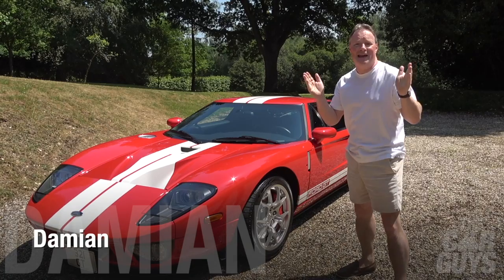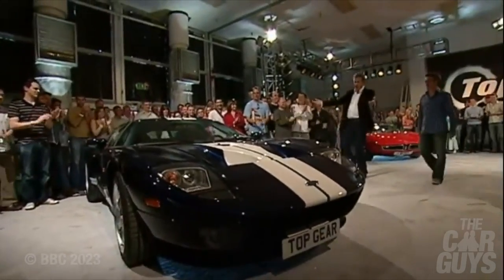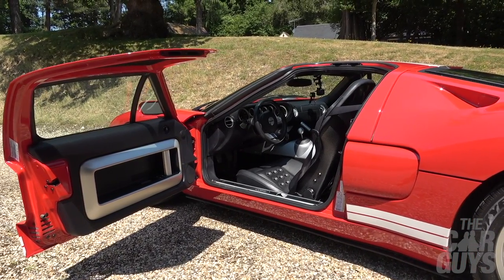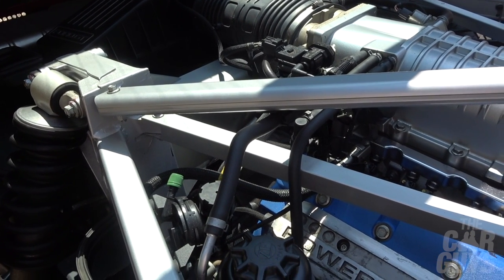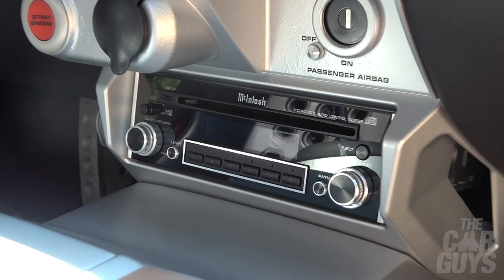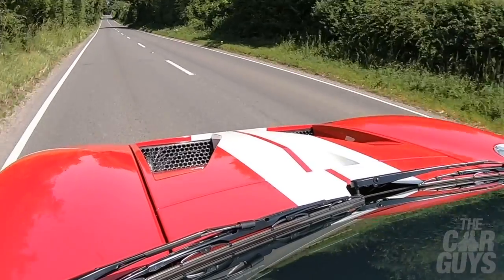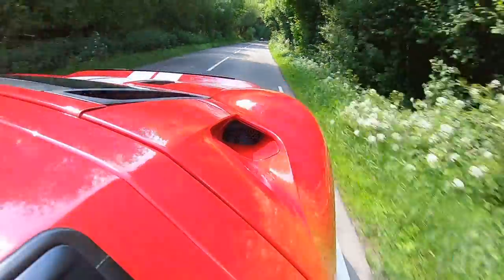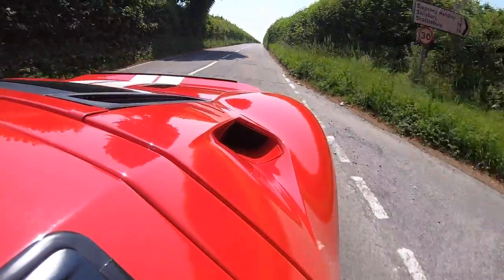FORD GT American Icon - How it Drives, its History, Controversy and Brilliance | TheCarGuys.tv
FORD GT Supercar - How it Drives, its History, Controversy and Brilliance | TheCarGuys.tv

This week, an American icon - the Ford GT - a car we have NEVER driven before!

Join TheCarGuys on a journey through the history of this spectacular supercar, its special features, its performance, design elements, interior, why the name changed from the GT 40, and what it’s like to drive in anger.

Special thanks
Owner, Andrew

Credits
The CarGuys are:
Damian Butt
Jason Taylor

Music
PG Butt (title)

TheCarGuys.tv equipment:
Elgato (visuals)